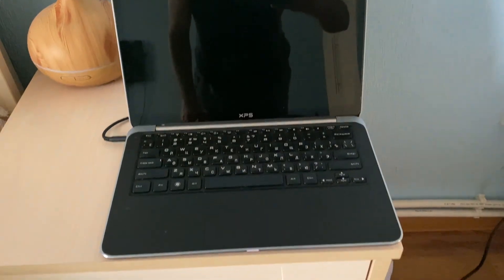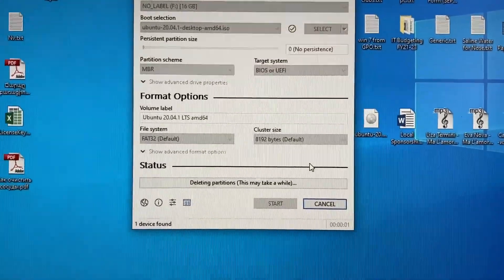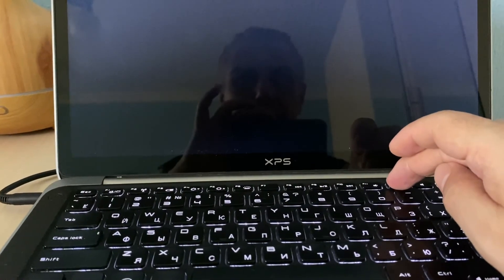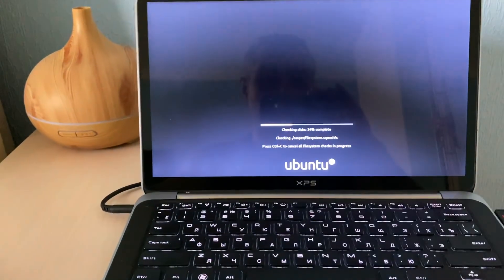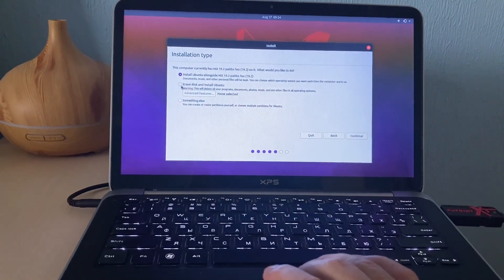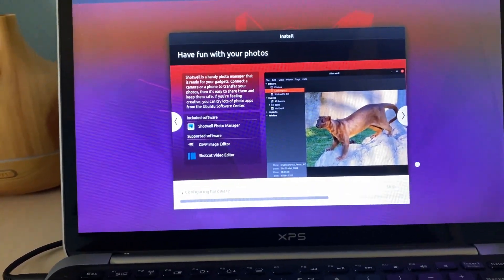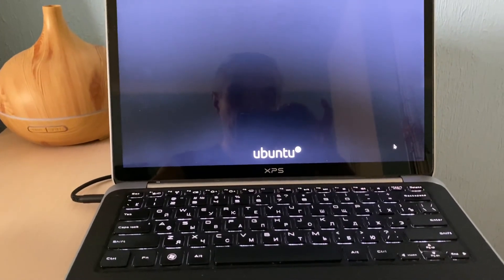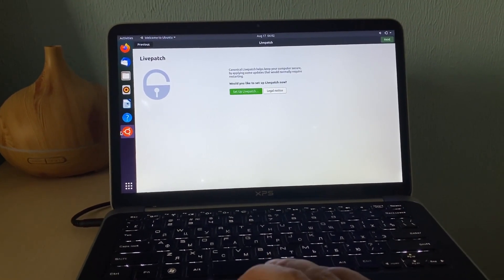How To Install Ubuntu Desktop 20 04 on 8 Years Old Dell Laptop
In this video I will show you how to install  Ubuntu Desktop 20.04 on 8 years old Dell XPS laptop.